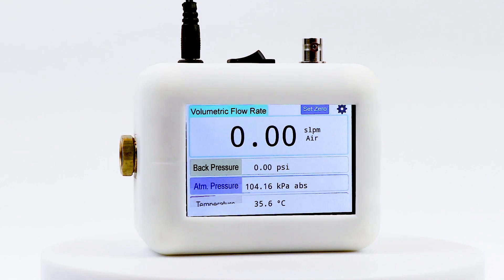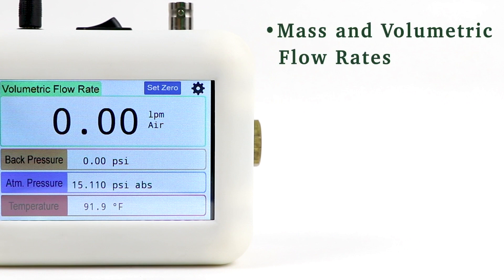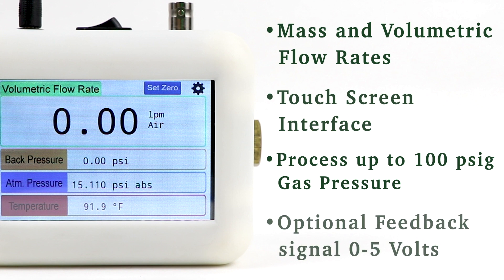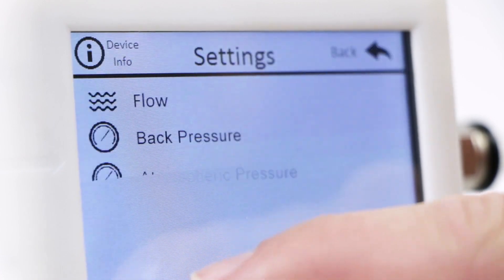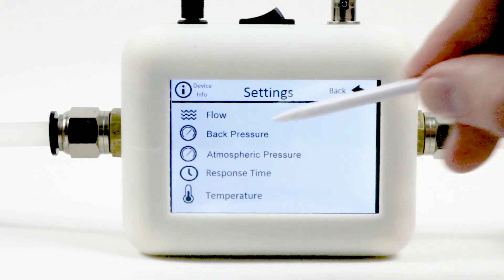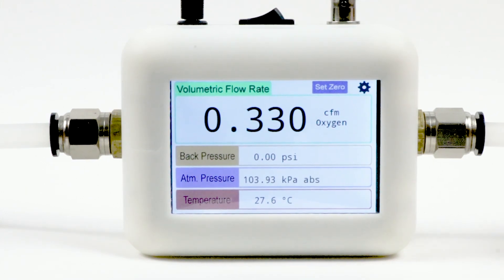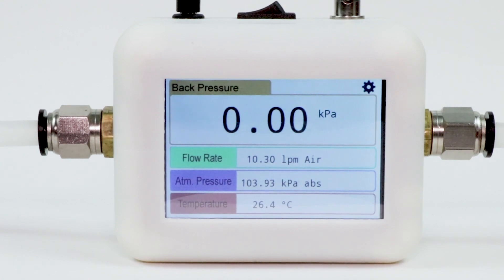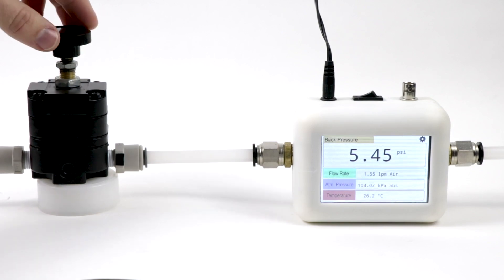Kelly Pneumatics - Digital Mass Flow Meter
The Digital Mass Flow Meter accurately measures and displays mass flow rate, volumetric flow rate, gas temperature, atmospheric pressure and gas pressure, for both Air and Oxygen. Unlike most flowmeters, the Digital Mass Flow Meter has a touch screen interface, offering immediate customization in seconds. This customization includes selecting the preferred units for each specification, including many standard units typical to scientific and engineering applications. For using a mixture of Air and Oxygen, the percentage of oxygen is adjustable. And unlike most flowmeters, the Digital Mass Flow Meter can automatically adjust for typical errors in flow calculation due to back pressures of up to 100 psig. The unit also has an optional output of 0-5 volts as a measure of flow rate, with an adjustable sample rate based on user preference, for use with an oscilloscope or voltmeter.